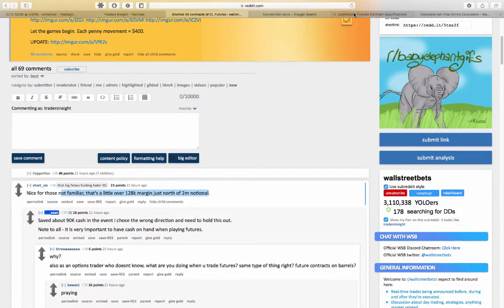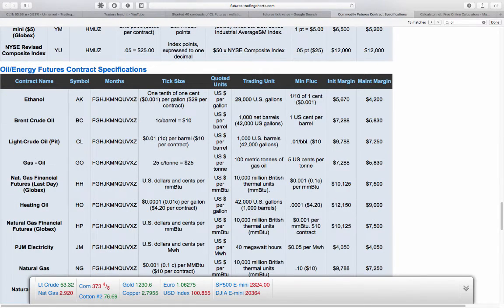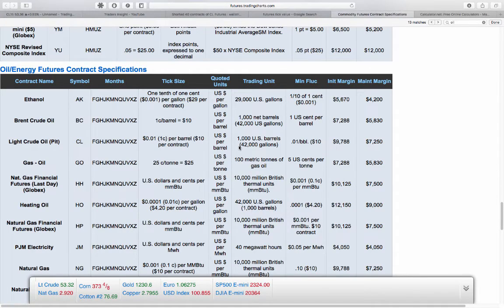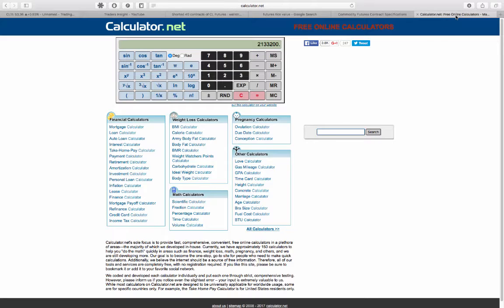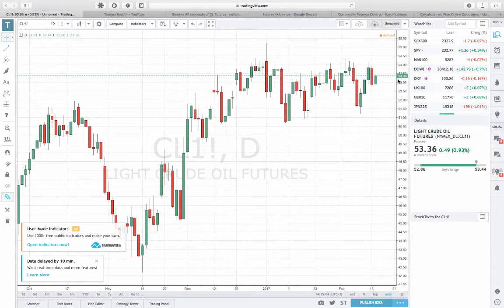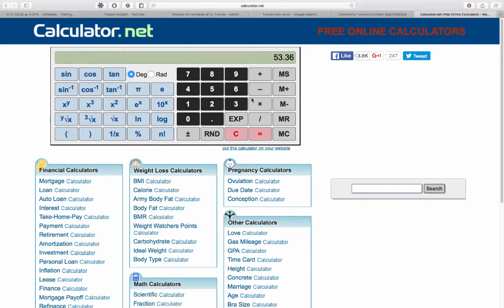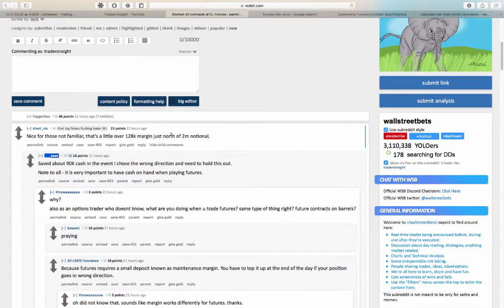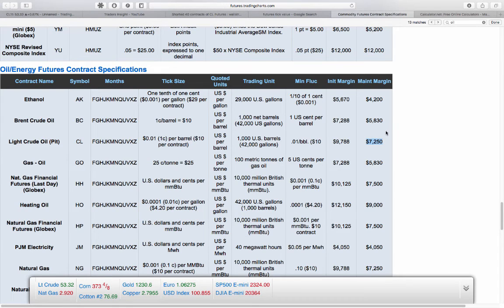R/Wallstreetets Oil CL Explanation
What is Notional Value? What is tick size?